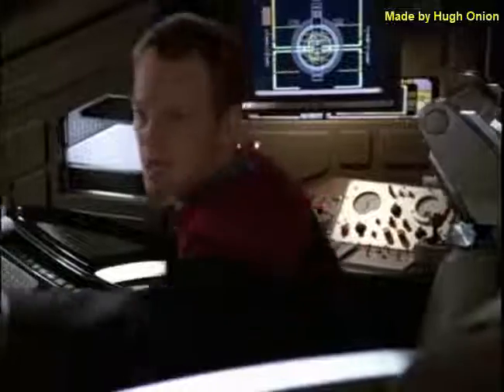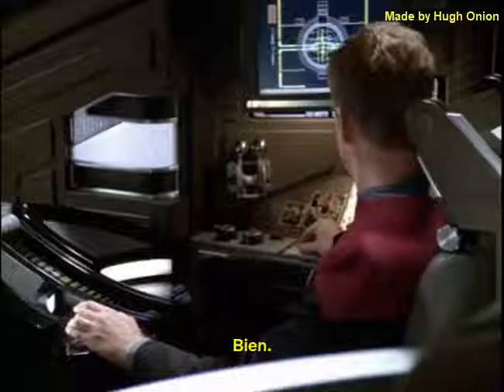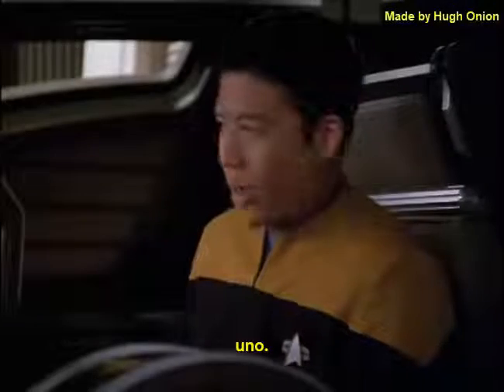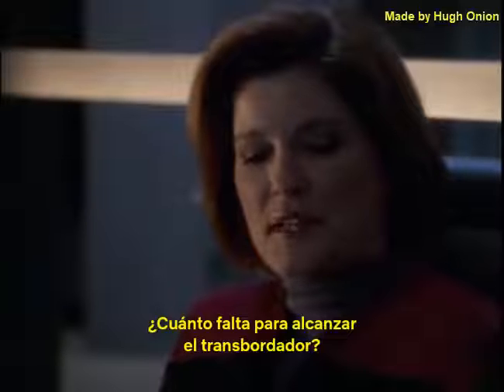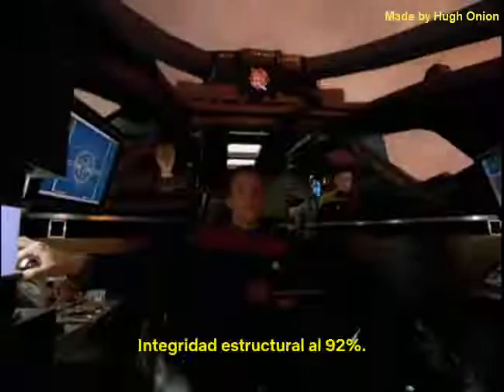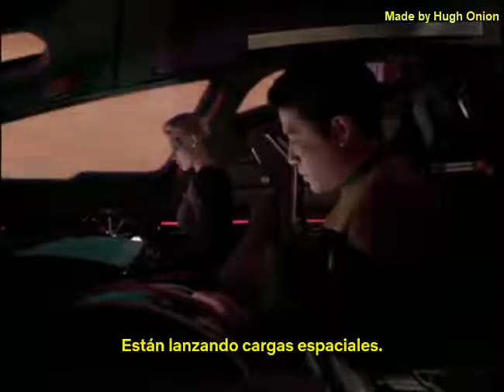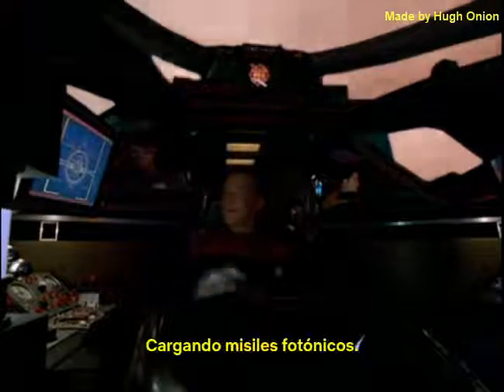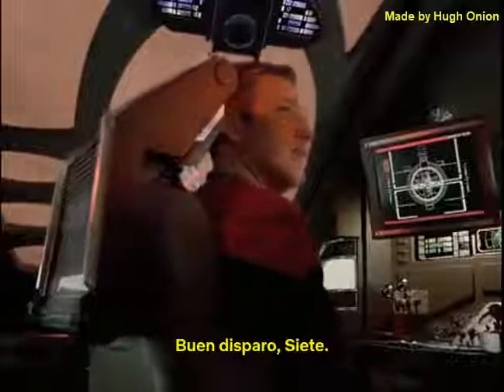1er vuelo Delta Flyer